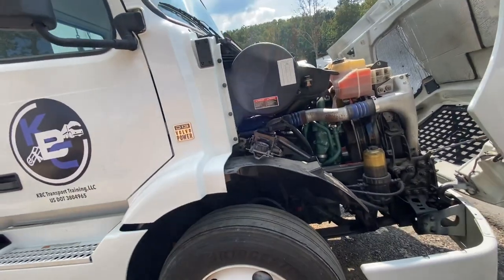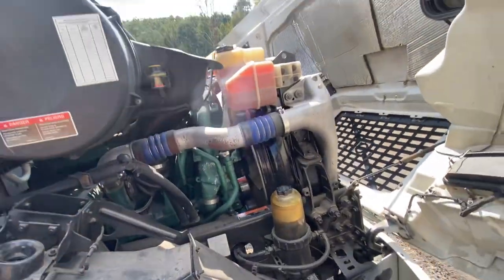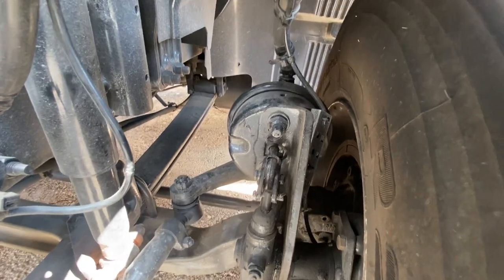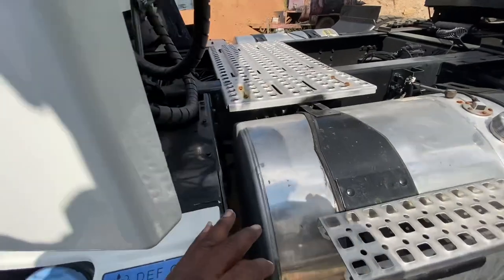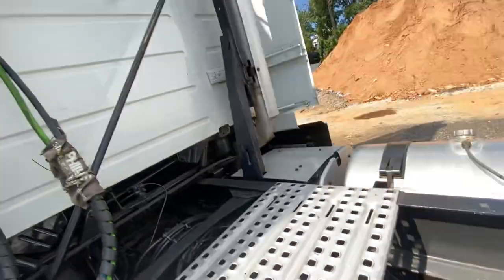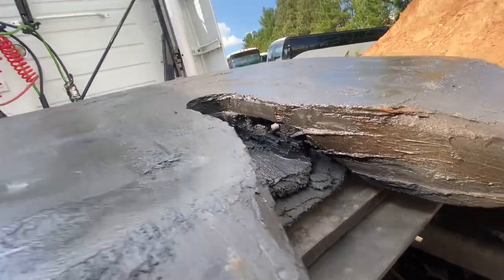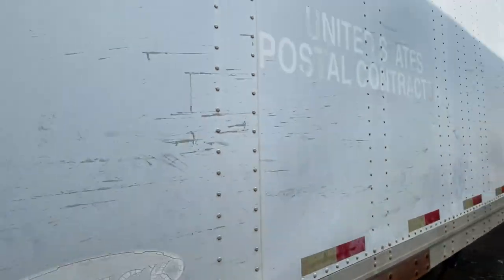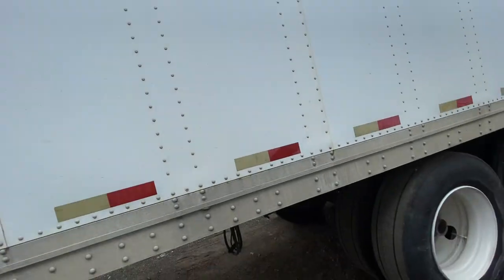September 30, 2023